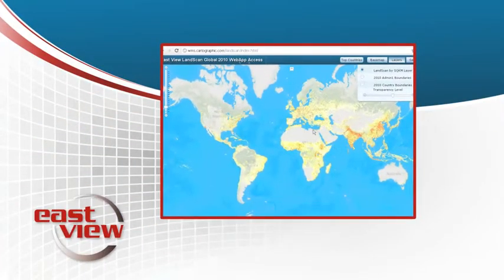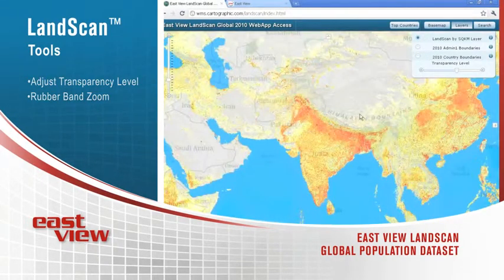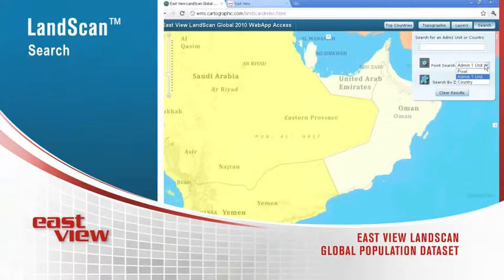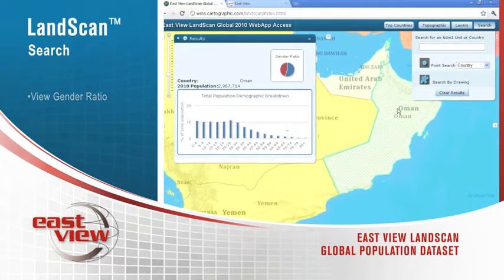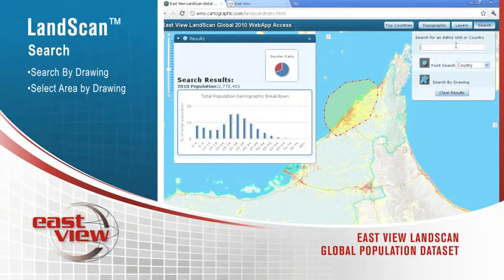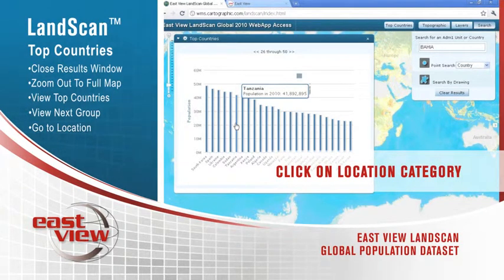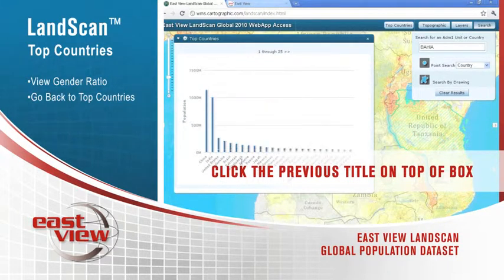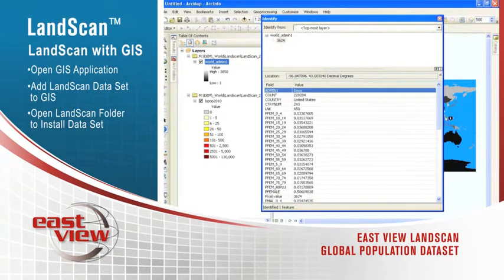Eastview: Landscan How to Video